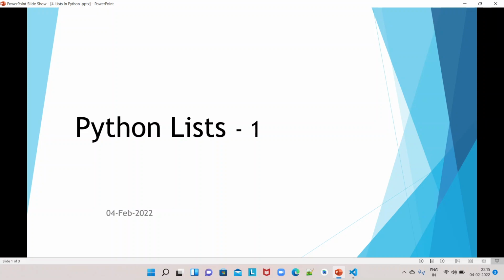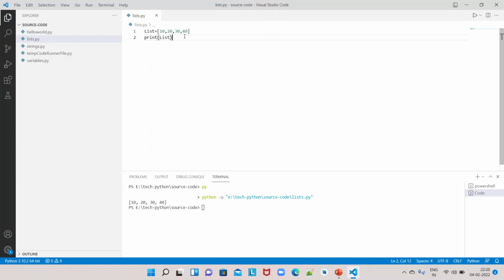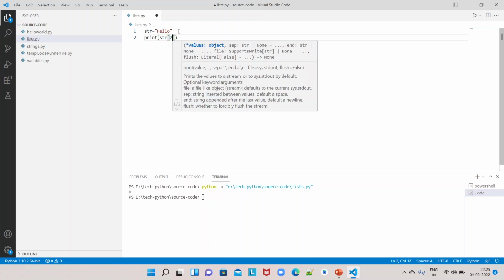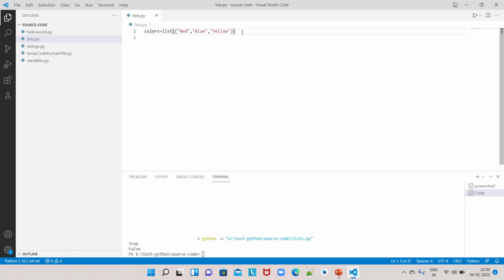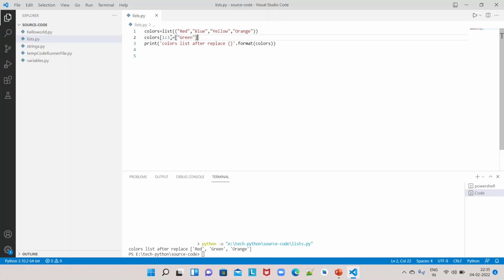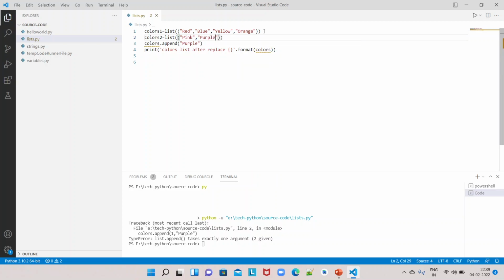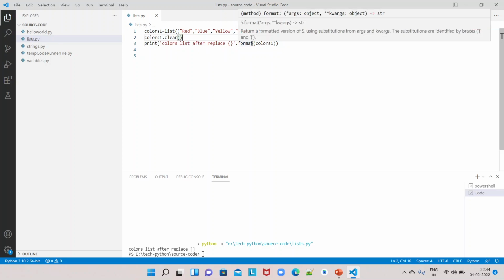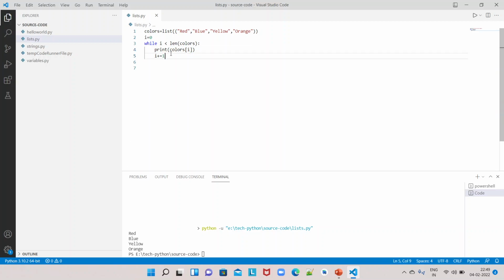4. Python Lists - Part - 1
How to add or update or delete elements of a list?
How to loop through the list elements?